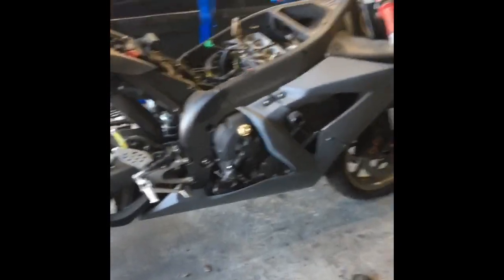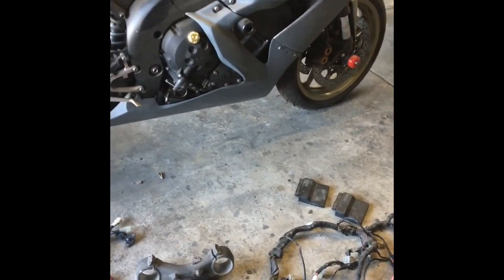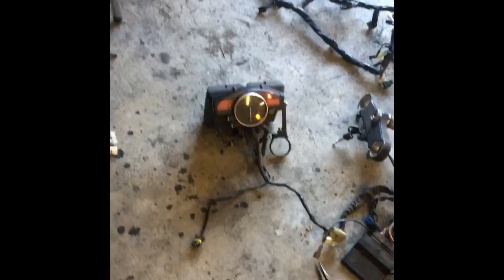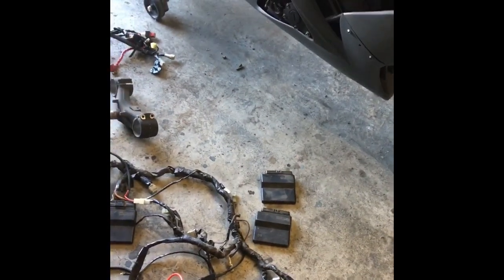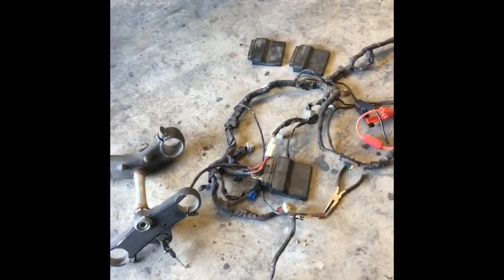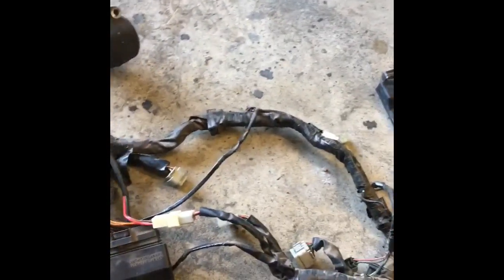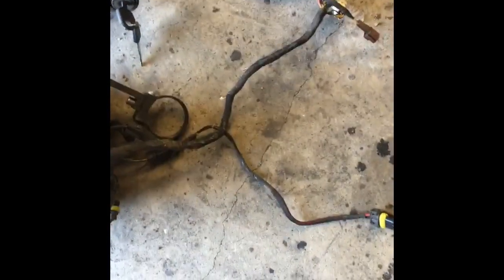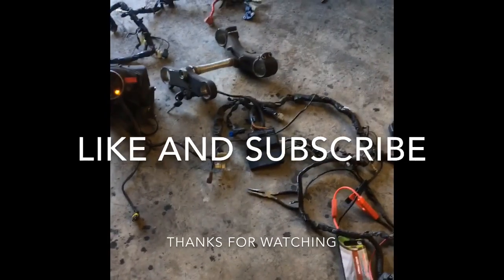04-08 r1 error code Er_1 and Er_2